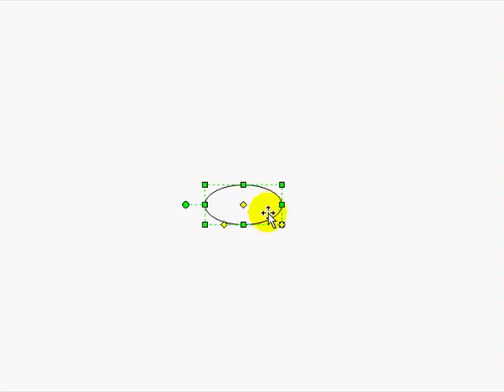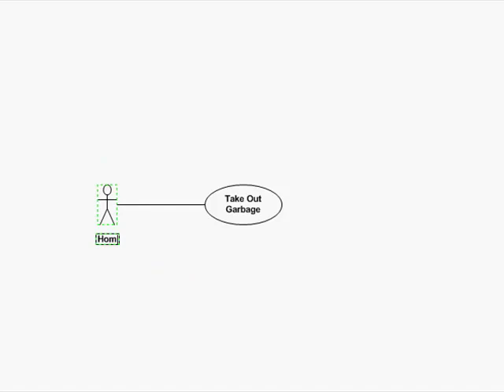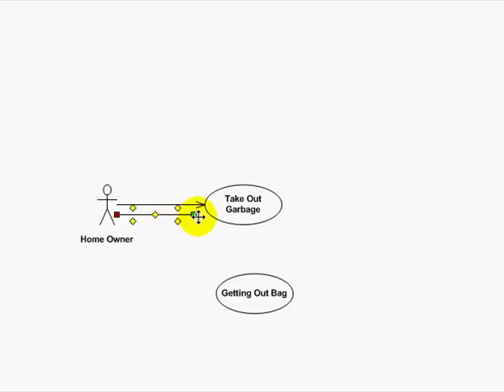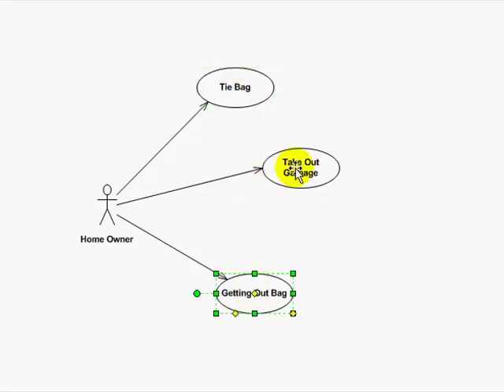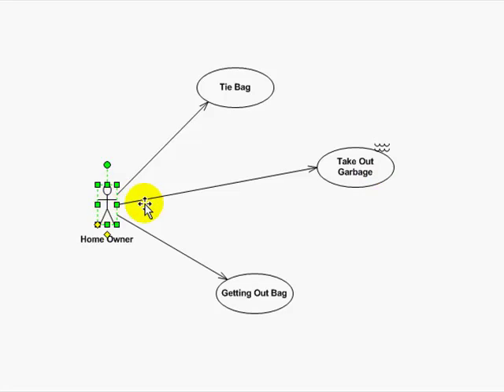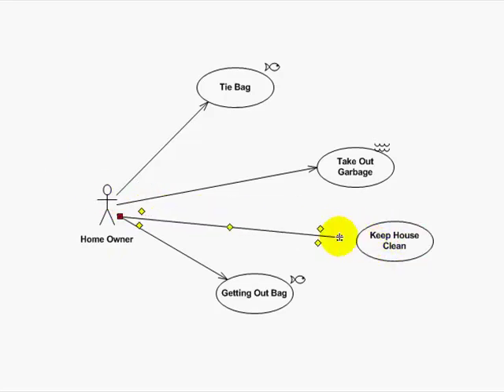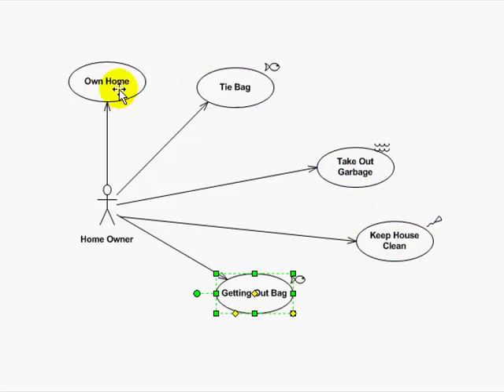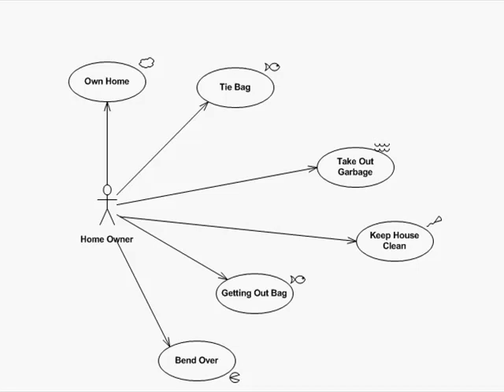Use-case levels, essential UML Tutorial - Modeling the Real World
The types of use-cases in UML, such as sea-level, clam, fish, kite, and cloud.  Uses Visio.